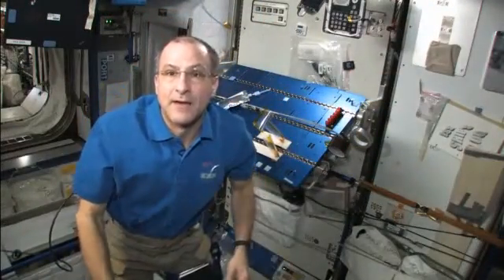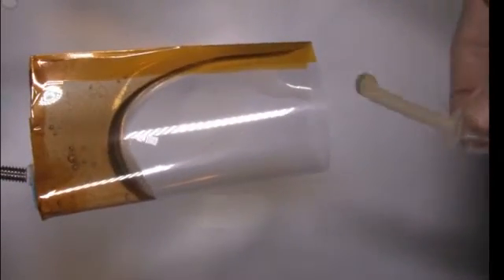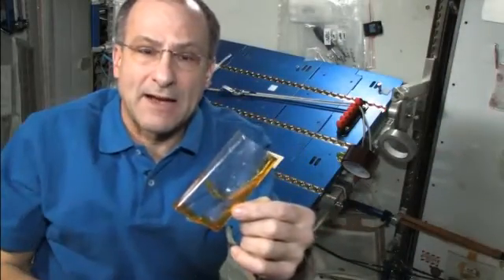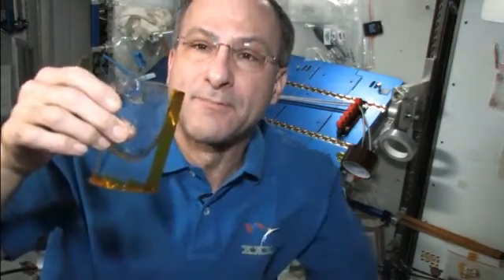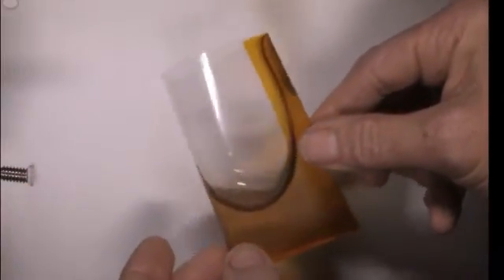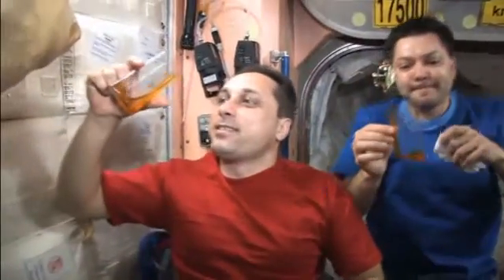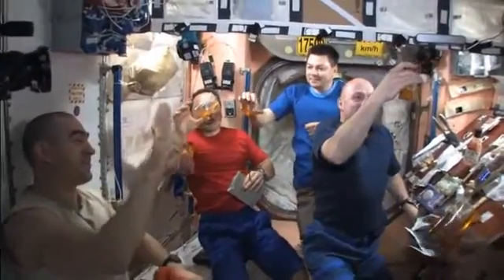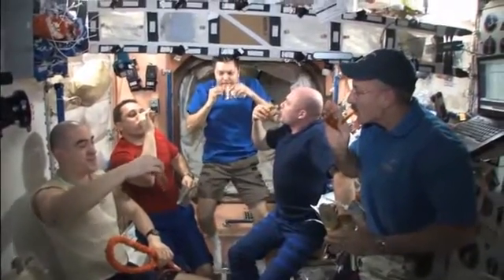Science off the Sphere: Bistronauts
International Space Station Expedition 30 astronaut Don Pettit demonstrates physics in space for 'Science off the Sphere.' Through a partnership between NASA and the American Physical Society you can participate in Pettit's physics challenge and view future experiments